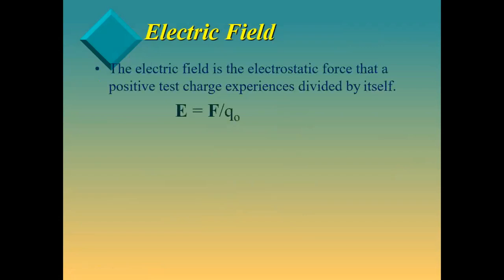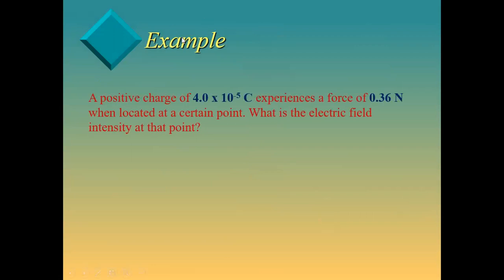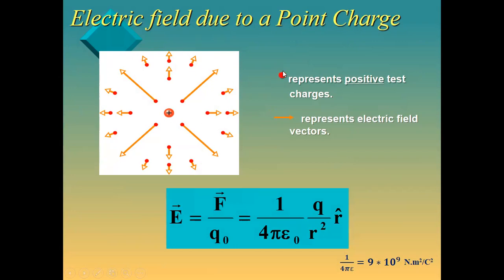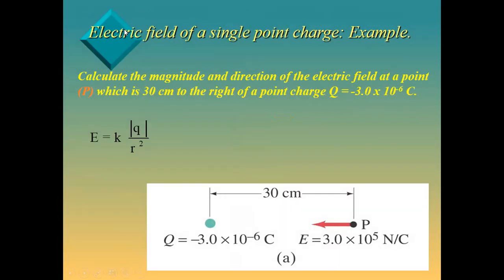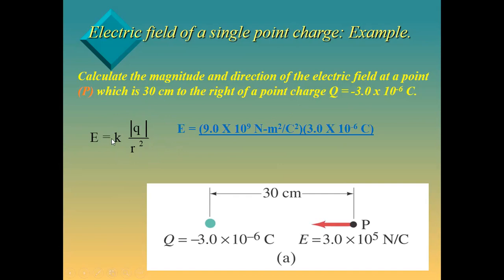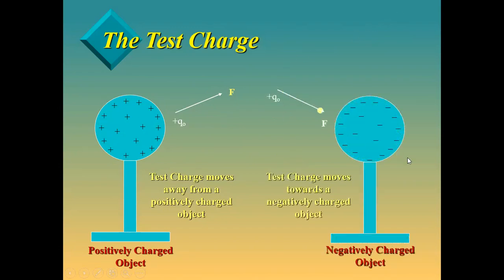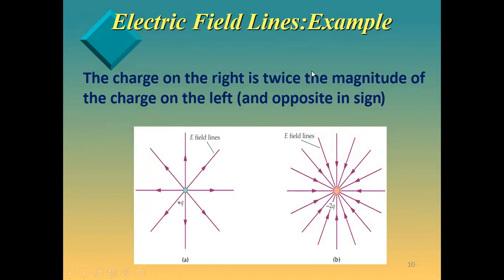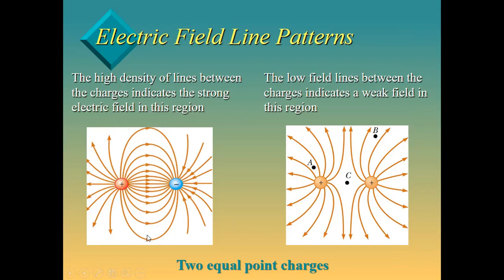electric field presentation